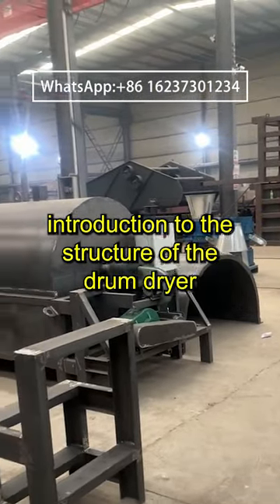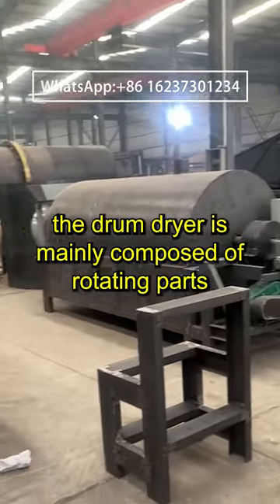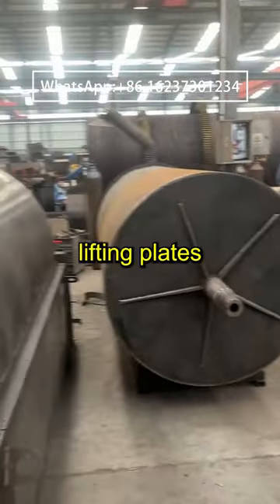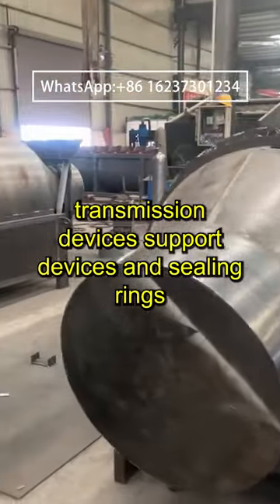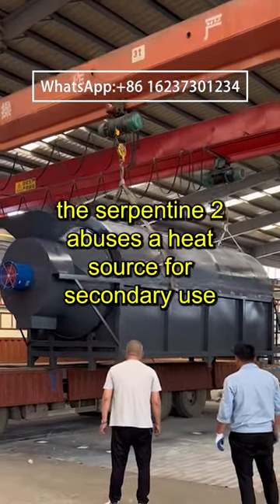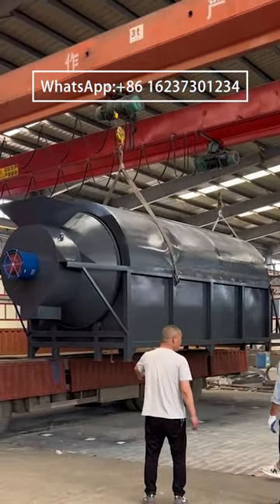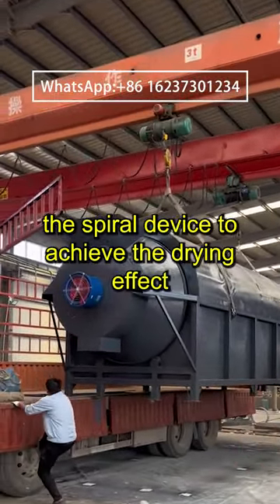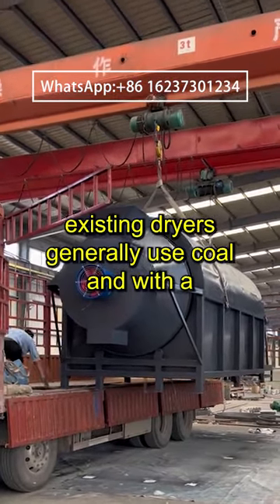Working principle of feed drum dryer.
The feed drum dryer is delivered to the hopper by a belt conveyor or bucket elevator, and is fed through the feed inlet. The main body of the rotary dryer is a slightly inclined and rotatable cylinder.
Feed is delivered to the hopper by a belt conveyor or bucket elevator and added through the feed inlet. The main body of the rotary dryer is a slightly inclined and rotatable cylinder. When the material enters the cylinder, it is dried by direct or reverse flow contact with the hot air passing through the cylinder or effective contact with the heating wall. After drying, the product is discharged from the lower part of the other end.
During the drying process, the material moves from the higher end to the lower end under the action of gravity, with the help of the slow rotation of the cylinder. The inner wall of the cylinder is equipped with a clockwise cutting plate, which continuously picks up and sprays the material, greatly enhancing the thermal contact surface of the material, increasing the dry explosion rate and promoting the material to move forward. After the dry explosion of the heat carrier material, the dust in its narrow band is collected through a cyclone dust collector and then discharged.